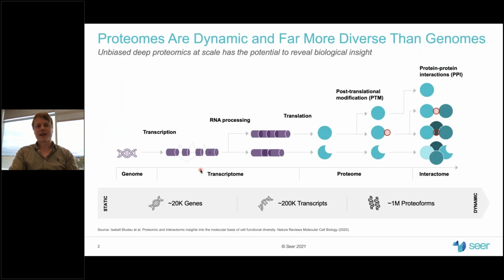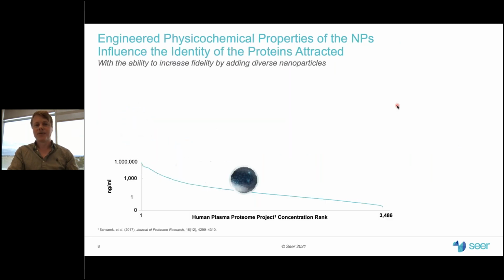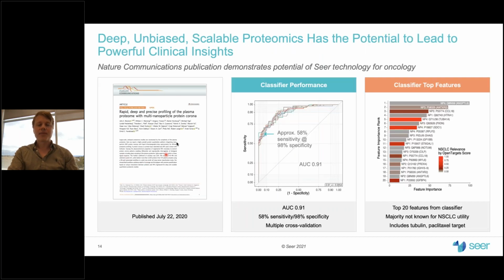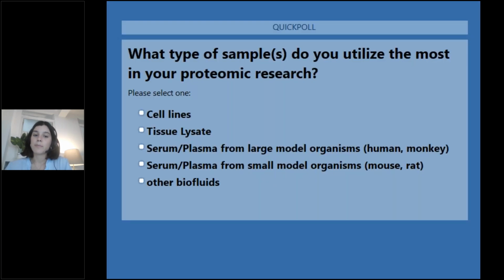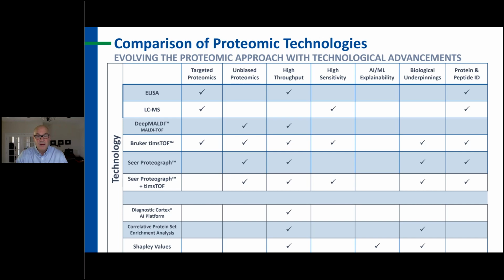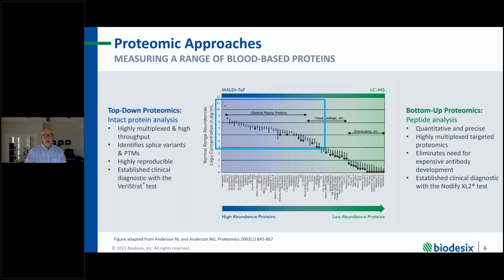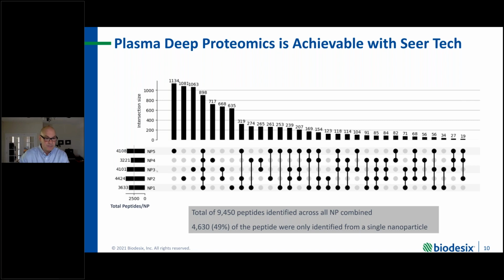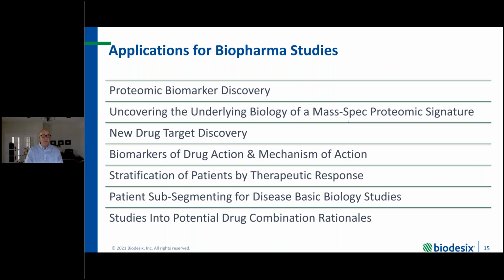Uncovering the Depth & Breadth of the Plasma Proteome with Novel Proteomic Technologies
A New Era in Precision Medicine - Uncovering the Depth & Breadth of the Plasma Proteome with Novel Proteomic Technologies
This event ran Tuesday June 22, 2021 | 11:00am EDT | 8:00am PDT

Welcome to the Biodesix Webinar, an exclusive event providing leaders in biopharma and academia with the opportunity to explore how new technologies are enabling researchers to see deeper and broader into the plasma proteome than ever before.

Providing perspectives from leading experts in the field, join this webinar to learn how Seer’s Proteograph™ Product Suite enables the uncovering of more proteins without the need for upfront depletion and fractionation steps. Plus, examine the challenges and current state of biomarker and translational research, and discover how to stay ahead of the curve by hearing key considerations on how to obtain novel insights on biological processes.

KEY TAKEAWAYS
Identify how and why proteomics are the next frontier in biomarker and translational research. Dive deep into the challenges faced by researchers and the solutions to overcome them

Better understand how new technologies are changing the biomarker and translational research to enable deeper and broader insights into the plasma proteome

Learn how Seer’s Proteograph™ Product Suite which uses nanoparticle-based enrichment of plasma proteins, enables researchers to uncover more proteins without the need for upfront depletion and fractionation steps

Understand how Biodesix, a clinical diagnostic testing laboratory specialized in proteomics, is integrating Seer’s Proteograph™ Product Suite into their mass spectrometry-based workflows for biopharmaceutical and academic research services

Daniel Hornburg
Principal Scientist
Seer Inc.

Robert Georgantas III, Ph.D.
Senior Vice President, Research and Translational Science
Biodesix, Inc.

This is an event for executives from Immuno-Oncology, Oncology, Translational Medicine & Companion Diagnostic departments of biopharma and academic institutions looking to improve their biomarker and translational research. Dive deep into how these technologies can provide biopharma and academic researchers with novel insights and a deeper understanding of biological processes.

ABOUT BIODESIX
Biodesix is a leading data-driven diagnostic solutions company helping answer critical clinical questions faced by physicians, researchers, and biopharmaceutical companies, with a primary focus in lung disease. Our core belief is that no single technology will answer all clinical questions that we encounter. Therefore, we employ multiple technologies and leverage our proprietary artificial intelligence platform to discover innovative diagnostic tests for clinical use. Our technology agnostic approach allows for a broader and more holistic understanding of each patient’s disease state. Additionally, we provide biopharmaceutical companies with services that include diagnostic research, clinical trial testing, and the discovery, development, and commercialization of companion diagnostics.